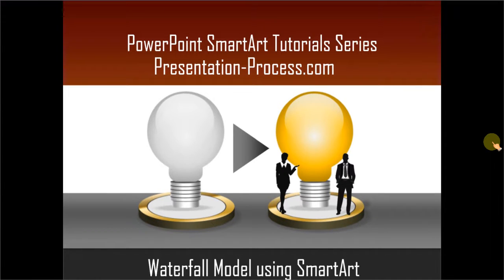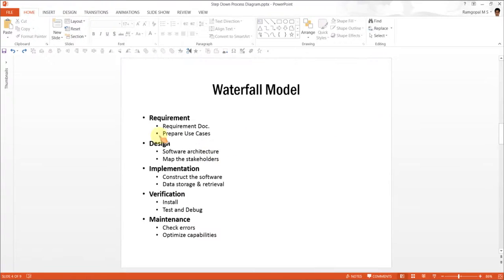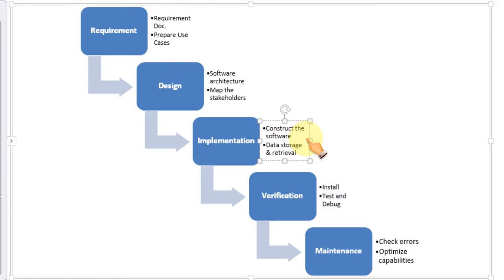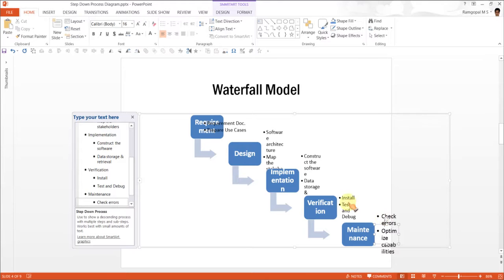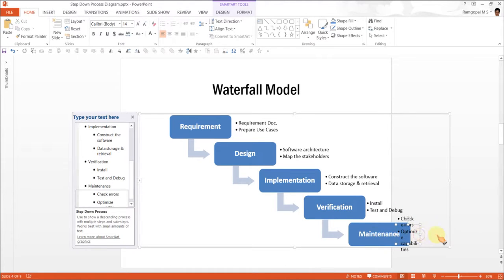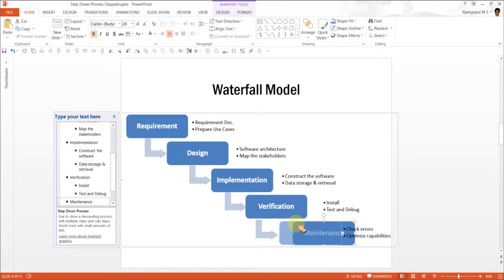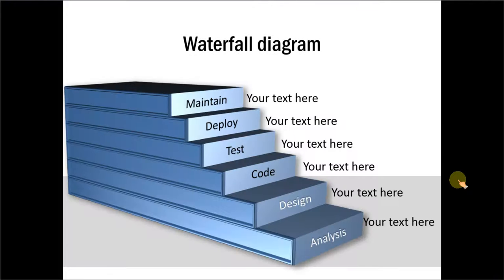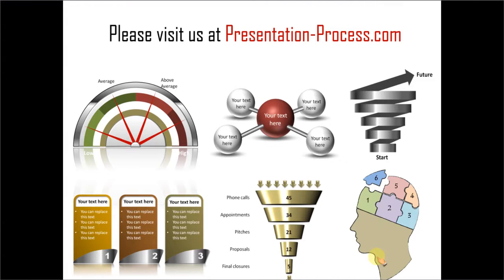PowerPoint Waterfall Model : PowerPoint Smartart Series #23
In this Smartart video series learn to create a PowerPoint waterfall model quickly. Learn how to set up your text to create this model and also find alternative templates to present this diagram. This model uses Step down Process chart in Smartart.
This video is created with PowerPoint 2013.

Find PowerPoint tutorials to create more such advanced consulting models only